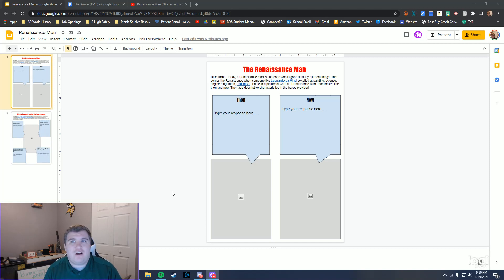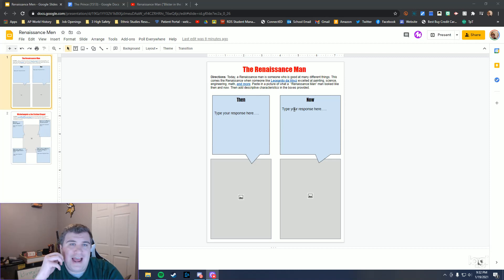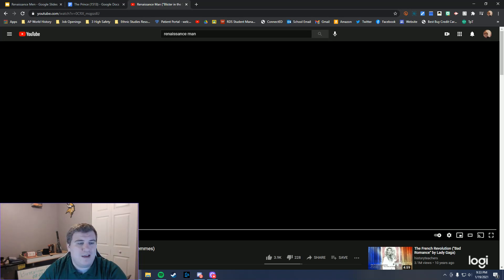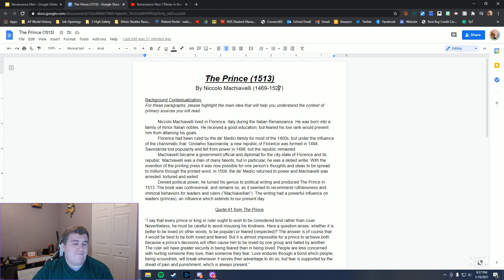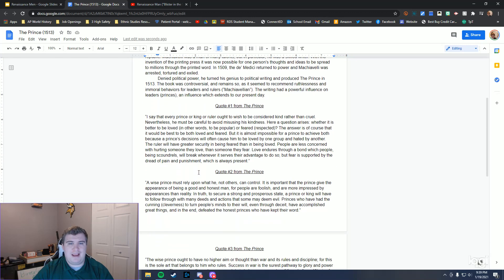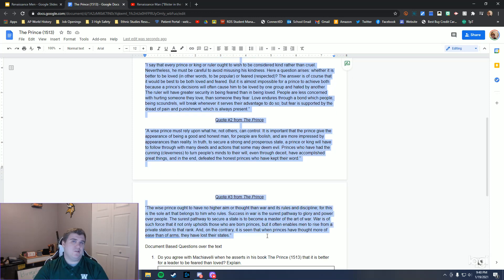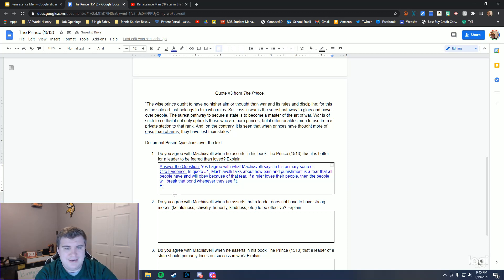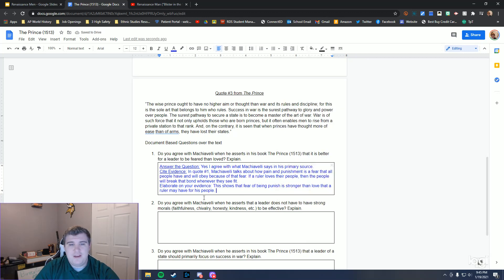The Renaissance Man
Go check out the video I used!